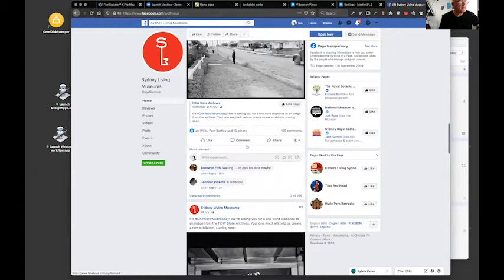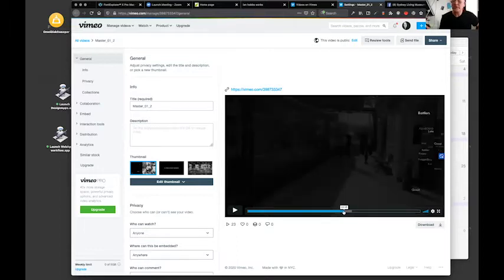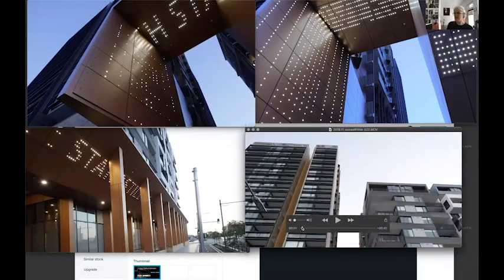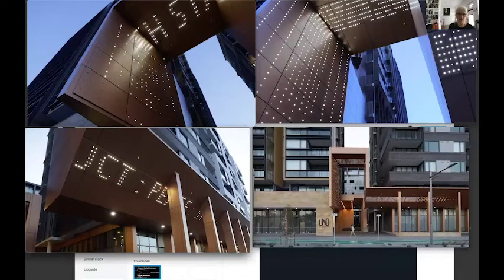Talk#2 Ian Hobbs edit